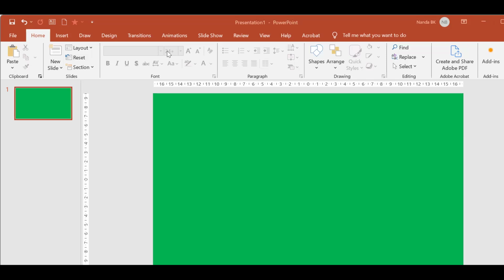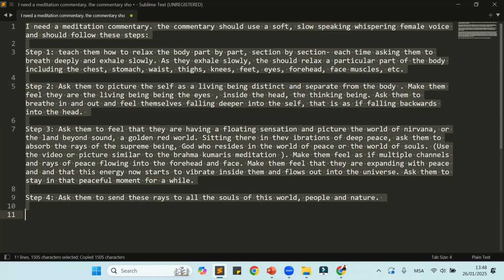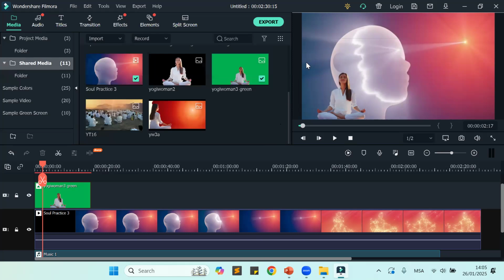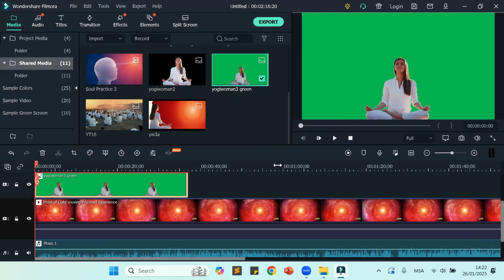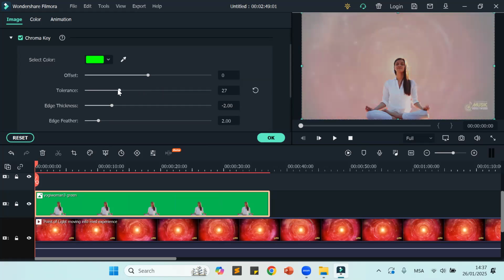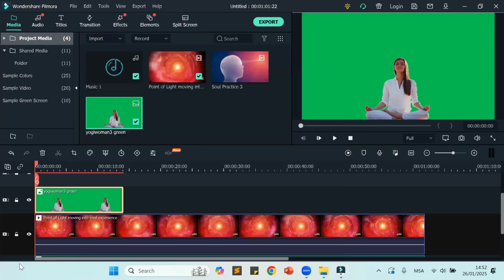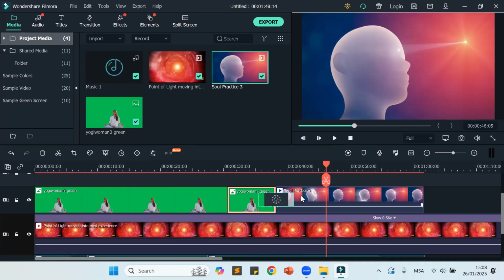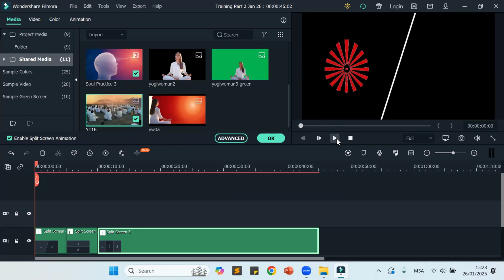Training BK Filmora Jan 26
Training for BKS